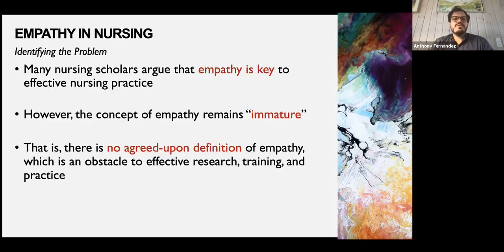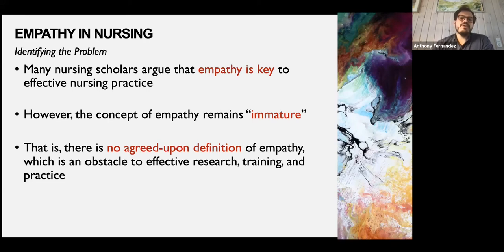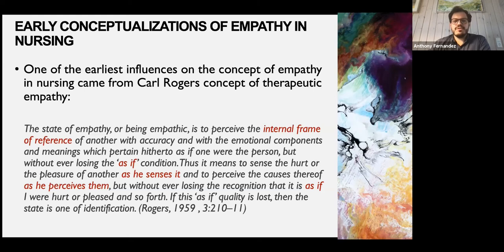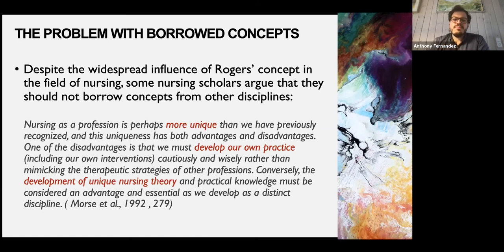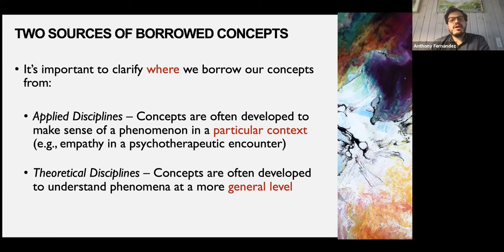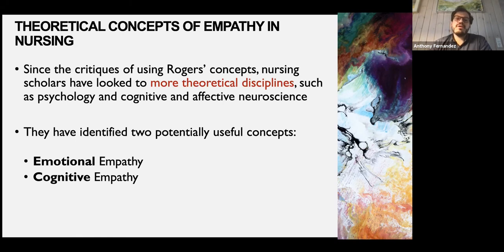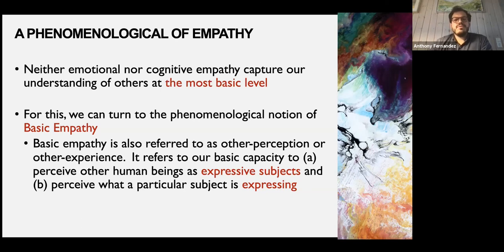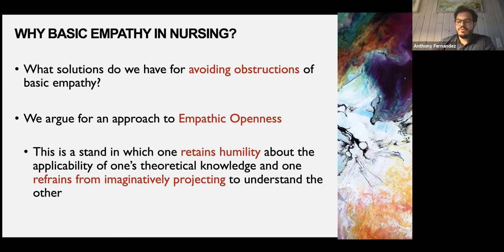Serie Fenomenología de la Empatía (2021) - Anthony Fernández: Empathy and Nursing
Anthony Vincent Fernandez: Profesor Asistente de Filosofía Aplicada en el Instituto Danés de Estudios Avanzados y el Departamento de Ciencias del Deporte y Biomecánica Clínica de la Universidad del Sur de Dinamarca, así como investigador en la Facultad de Filosofía de la Universidad de Oxford, Reino Unido. Su investigación se basa en los fundamentos de la fenomenología aplicada, especialmente las aplicaciones de la fenomenología en psiquiatría, psicología y enfermería. Recientemente, su trabajo se ha centrado en las aplicaciones de la fenomenología en la investigación cualitativa en salud y la práctica clínica.